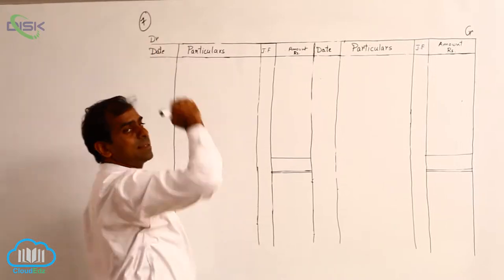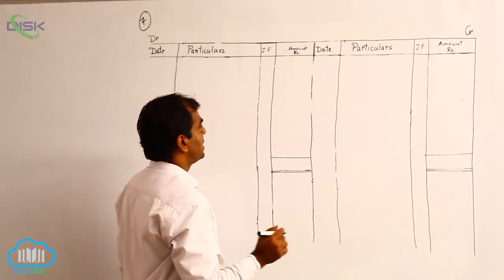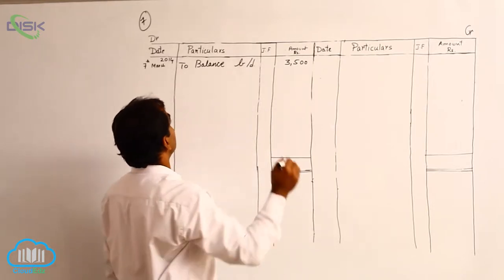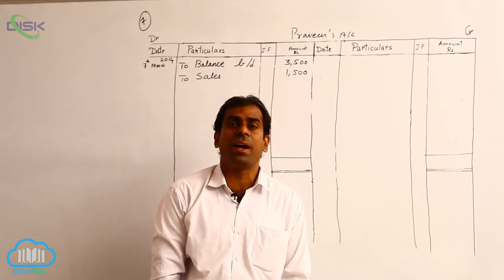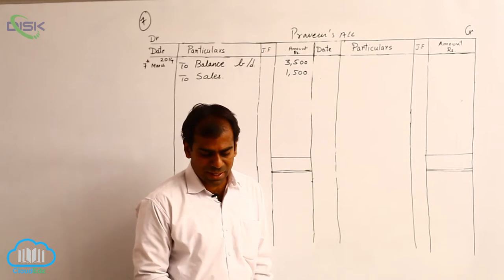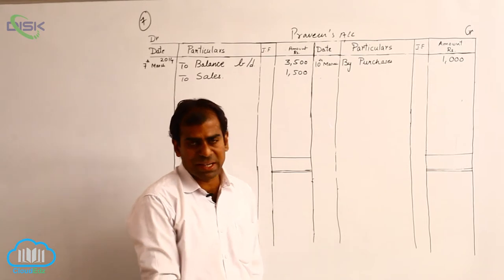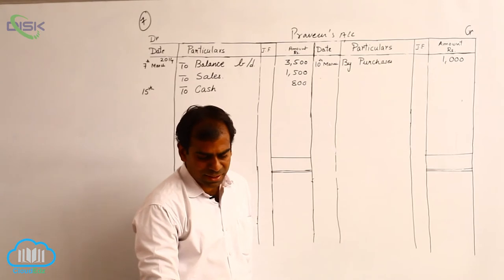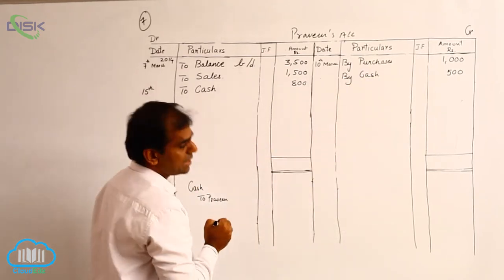Ledger || Advantages of Ledger || Problem 7a || Disk Telangana